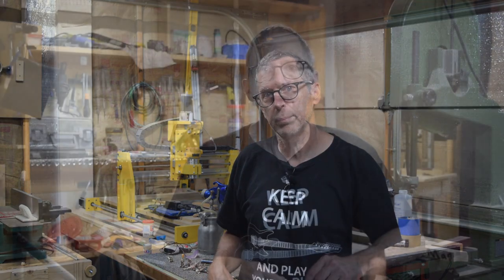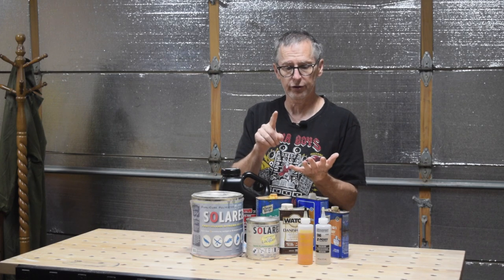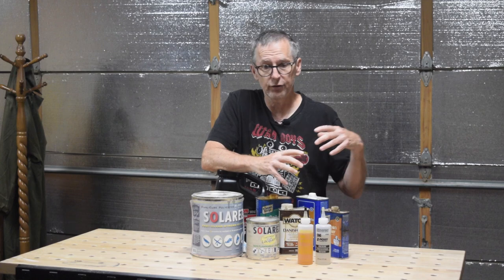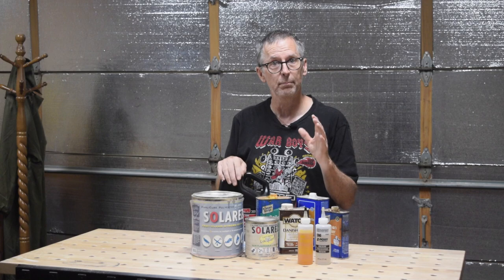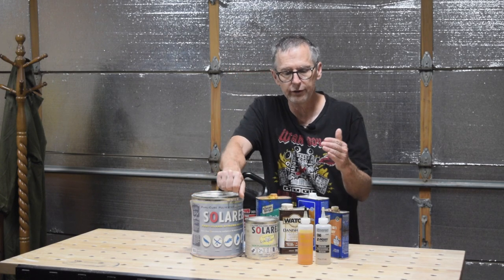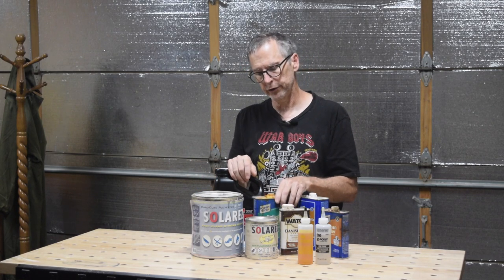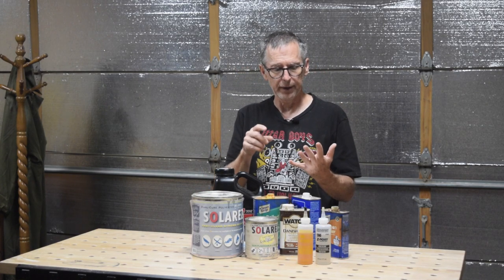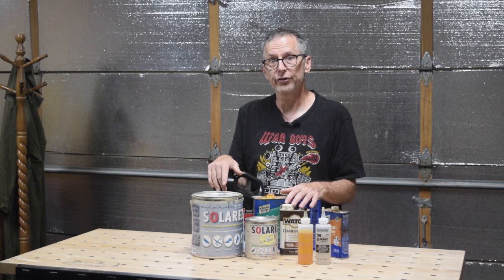Luthier Quick Tip 3: How to Decide On A Guitar Finish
This week's tip concerns what you need to consider when selecting a finish for your guitar project. I'll explain Solarez, Crystalac Brite Tone, boiled linseed oil, danish oil, and Z-Poxy Finishing Resin and what drives my decision to use a specific product.

Solarez I Can't Believe It's Not Lacquer

Solarez Polyester

Danish Oil

Z-Poxy Finishing Resin